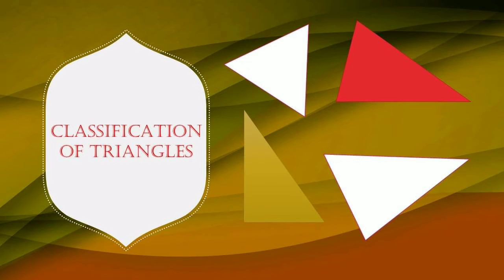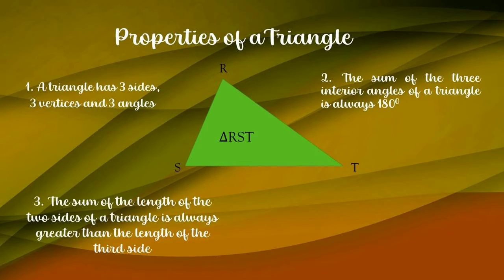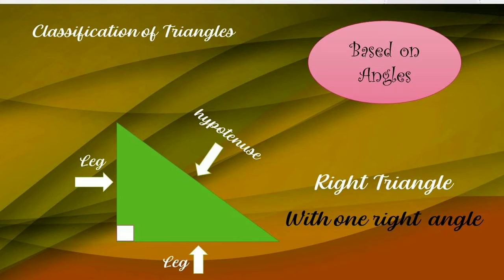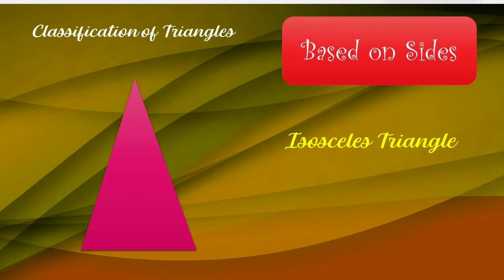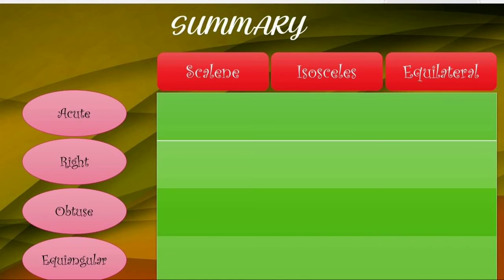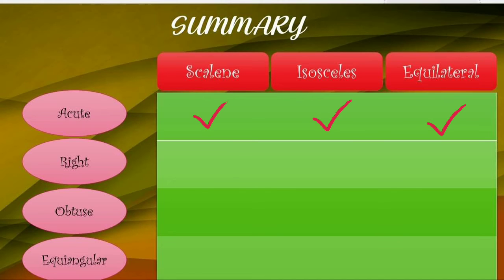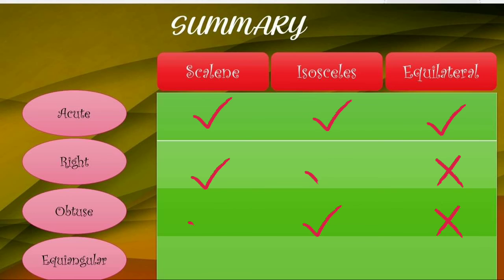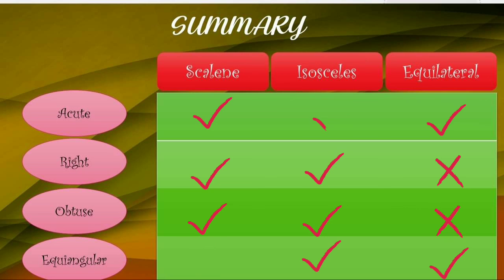CLASSIFICATION OF TRIANGLES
Showing the different kinds of triangle based on angles and based on sides...

This video will help you learn Math the easy and Tagalog way.